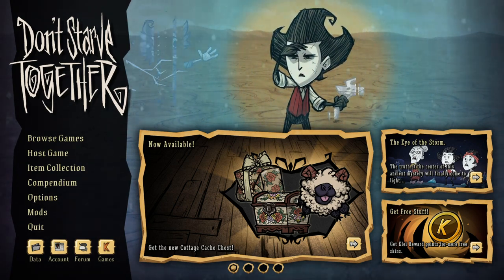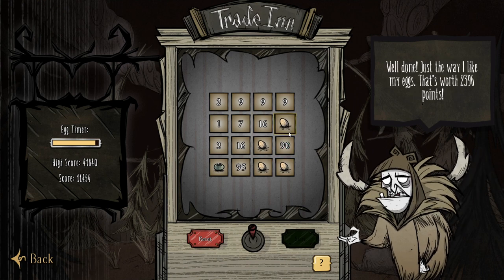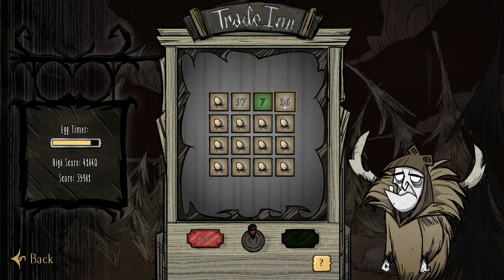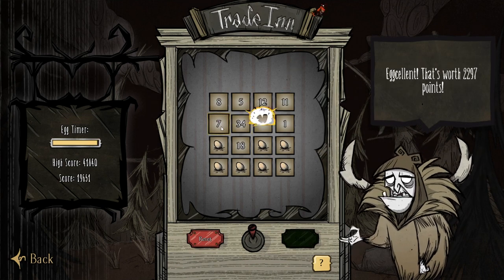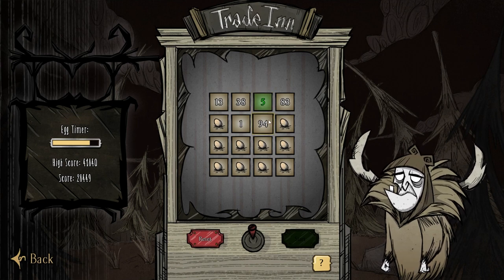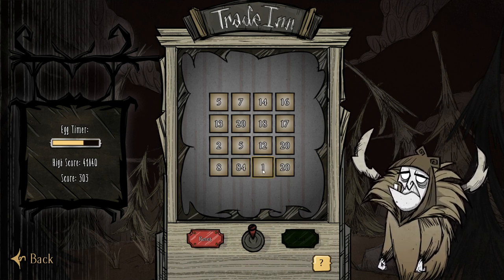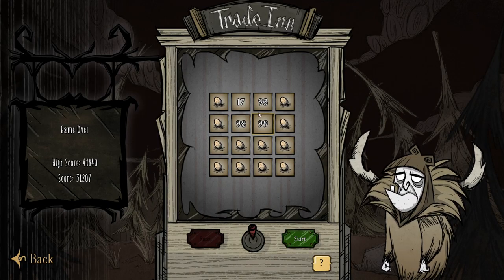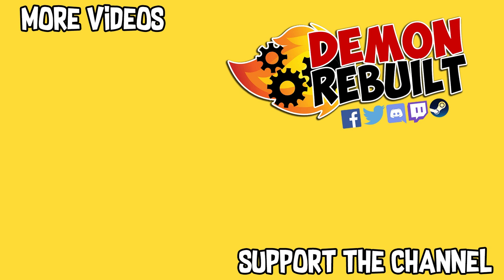Demon's Egg Game Masterclass | How to Become a Pro in this Don't Starve Together Minigame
Here's everything you need to know to beat my high score in the egg game!
0:00 Intro
1:16 Basics of how to play
1:44 Simple strategies
4:02 Advanced strategies
7:44 Tutorial